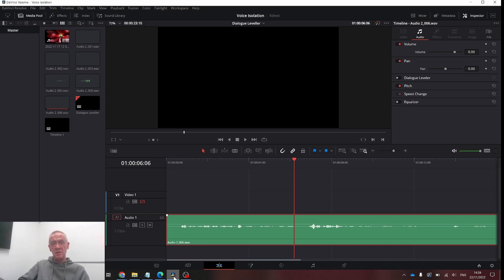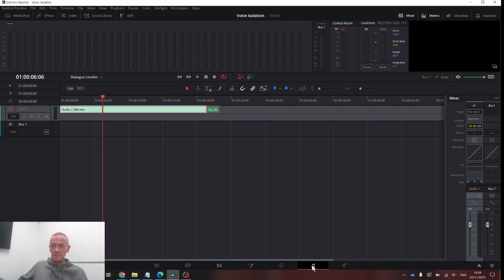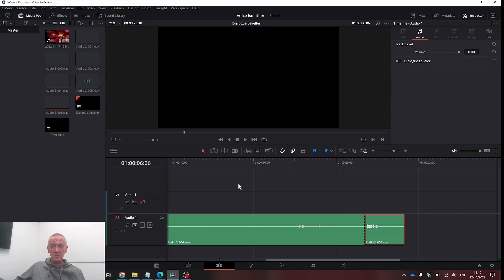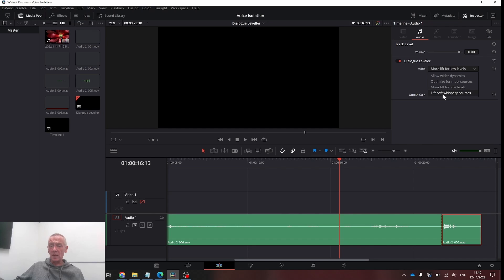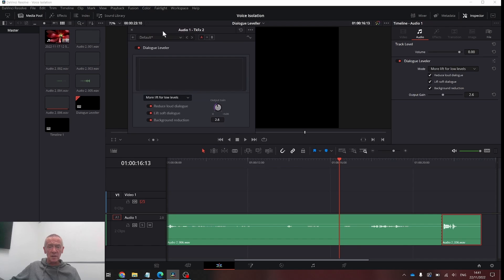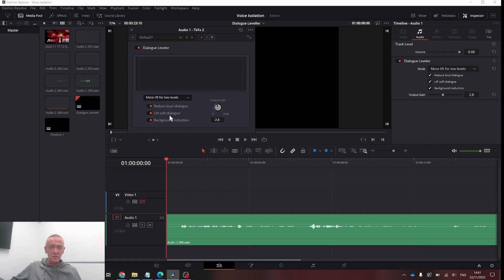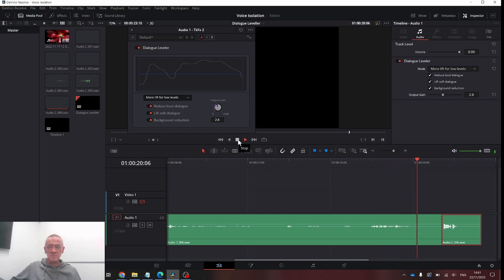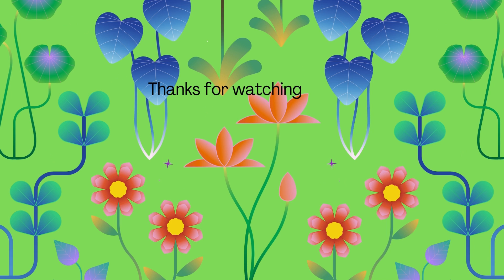Davinci Resolve - How to use the Dialogue Leveler effect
Today we look at the Dialogue Leveler in DaVinci Resolve 18.1!
This awesome new feature, available in both the free and studio version, that will enhance your audio super fast!
If you don't edit your audio, you at least need to be using this new plugin!
Do it in Cut, Edit or Fairlight!  Let's check it out!

At the time of posting version 18.1.1 has just been released

What's new in DaVinci Resolve 18.1.1
• Support for Blackmagic RAW SDK 2.8.
• Preferences option to manually set display scaling on Windows.
• Addressed an issue with incorrect clip thumbnails on some systems.
• Addressed keyboard shortcuts for switching primaries.
• Addressed an issue rendering MXF clips with embedded captions.
• Addressed audio drops and artefacts when using voice isolation.
• Addressed audio clicks when monitoring after changing EQ type.
• Addressed a Text3D issue with characters with intersections.
• Addressed an issue importing tracking data in Fusion.
• Addressed an issue evaluating Group or Macro tool expressions.
• Addressed an issue with Text+ on old CPUs.
• General performance and stability improvements.

The free version of DaVinci Resolve 18 includes all of the same high quality processing as DaVinci Resolve 18 Studio and can handle unlimited resolution media files. However it does limit project mastering and output to Ultra HD resolutions or lower. DaVinci Resolve 18 only supports a single processing GPU on Windows and Linux and 2 GPUs on the latest Mac Pro.

If you need features such as support for multiple GPUs, 4K output, motion blur effects, temporal and spatial noise reduction, multiple AI-based tools, HDR tools, camera tracker, voice isolation, multiple Resolve FX, 3D stereoscopic tools and remote rendering, please upgrade to DaVinci Resolve 18 Studio - Davinci Resolve 18.1.1 Read Me